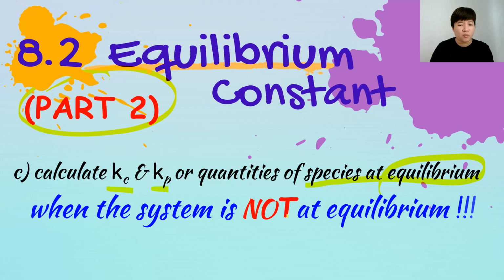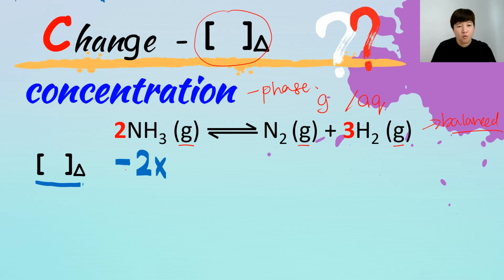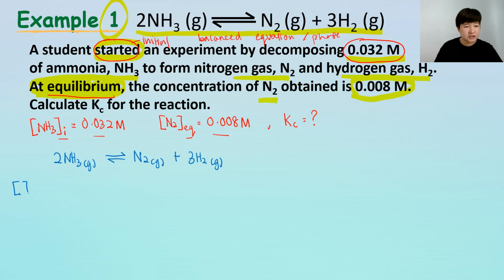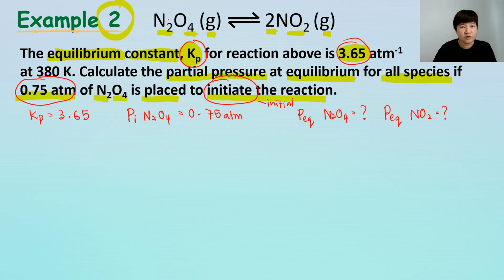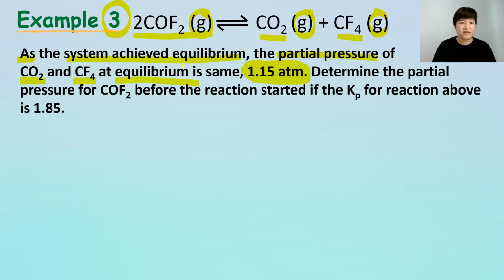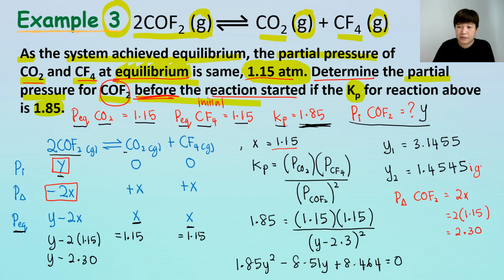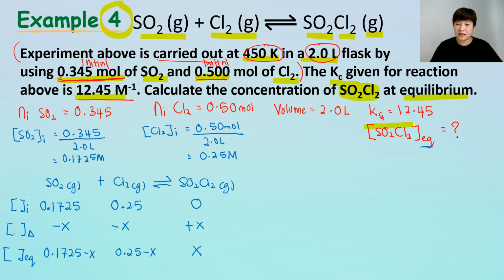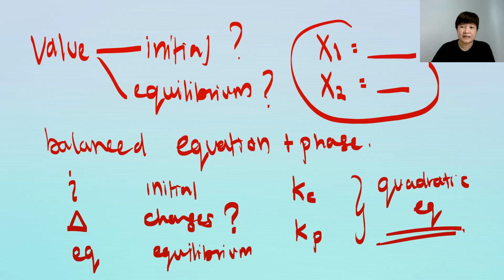Calculate Kc & Kp - I.C.E Table - SDS SK015 Topic 6.2 [Part 2] | SES DK014 Topic 8.2 [Part 2]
a) System not in Equilibrium 00:58
b) Initial - Change - Equilibrium (I.C.E) Table 03:09
c) Example 1 10:47
d) Example 2 18:08
e) Example 3 25:30
f) Example 4 34:16

SDS SK015
Topic 6: Chemical Equilibrium
Subtopic 6.2: Equilibrium Constant [Part 2]

SES DK014
Topic 8: Chemical Equilibrium
Subtopic 8.2: Equilibrium Constant [Part 2]